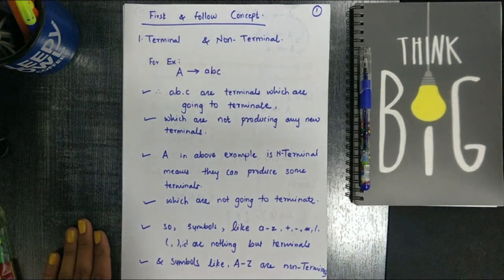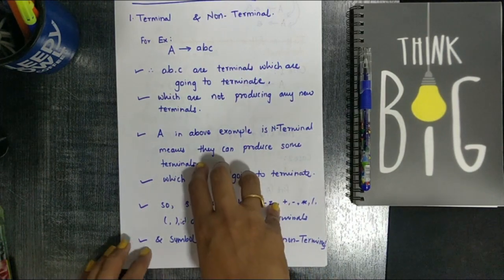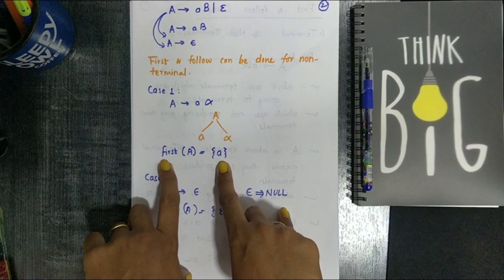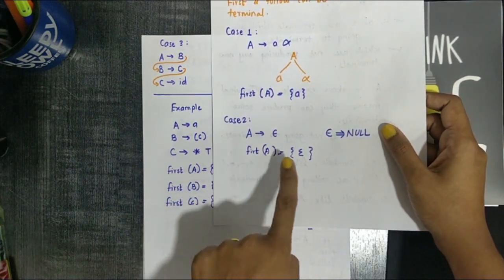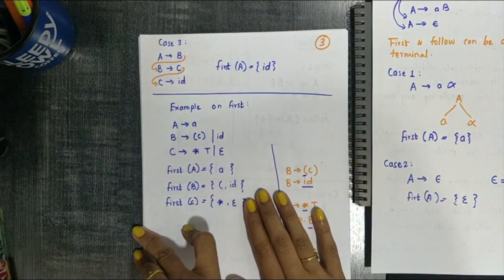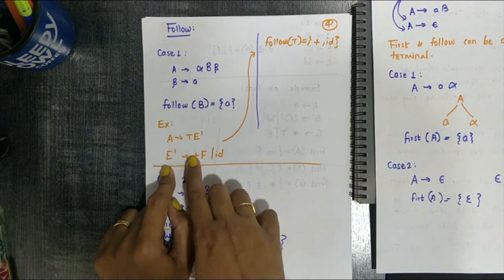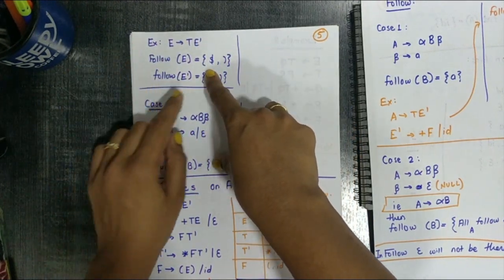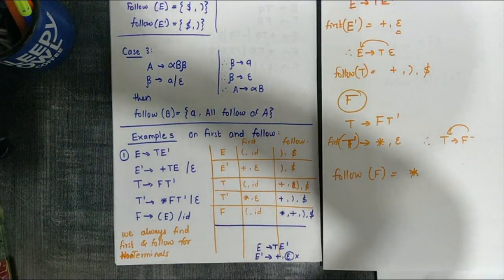First and Follow Concept - Parser (Part 1)